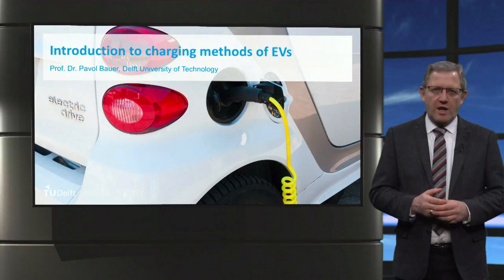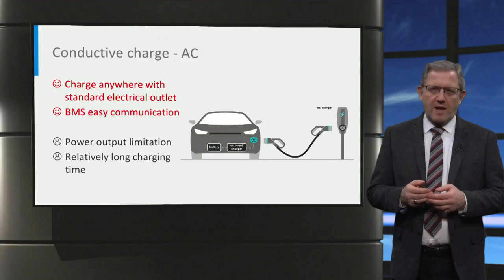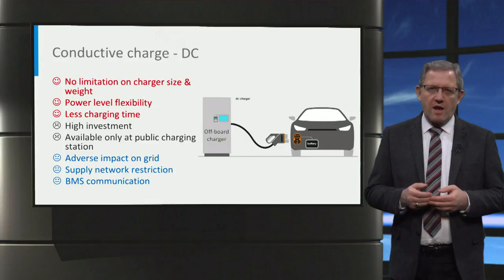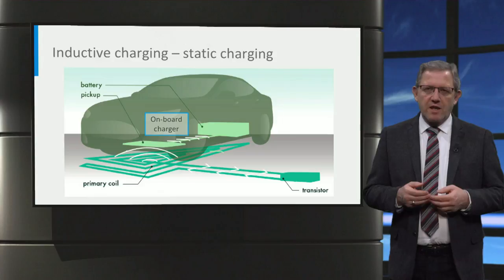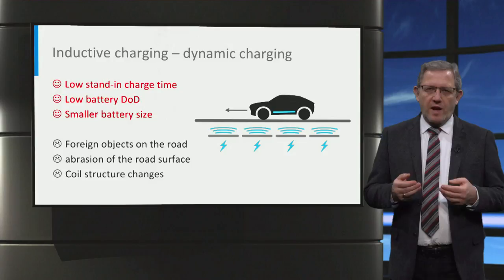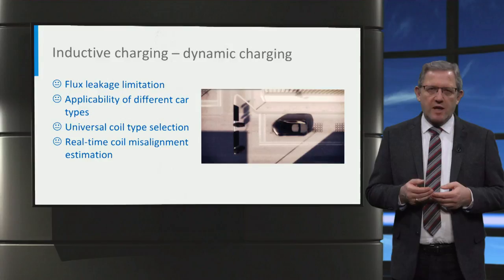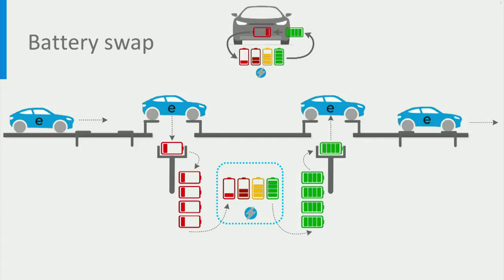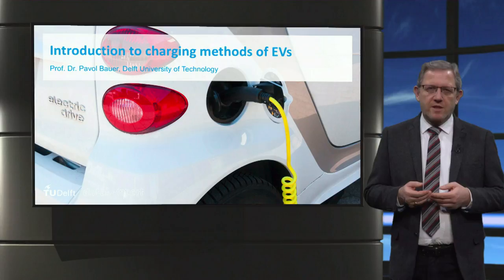eCARS2x_2018_T3-1_Introduction_charging_methods_EVs-video